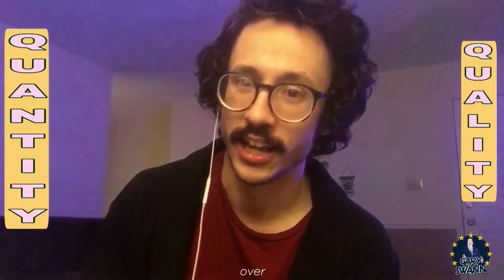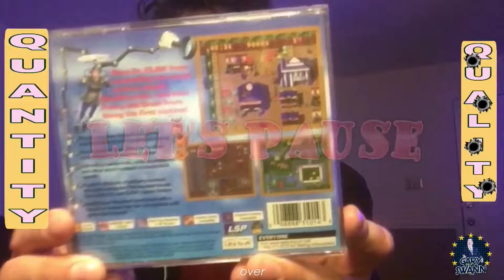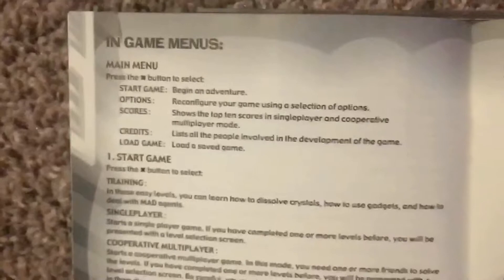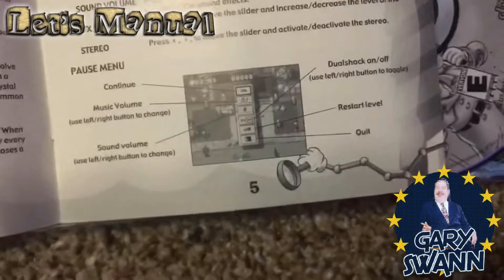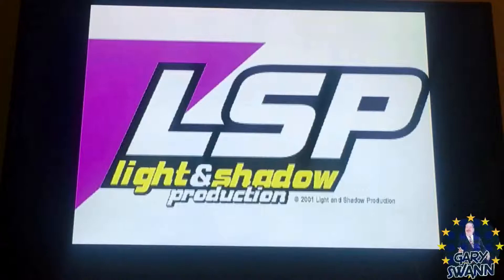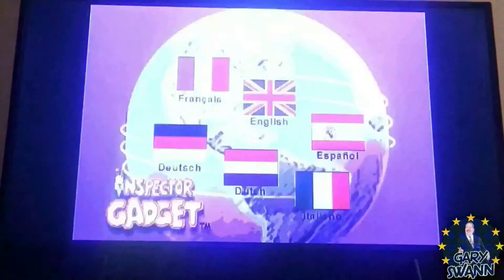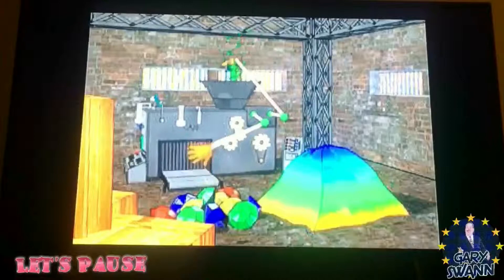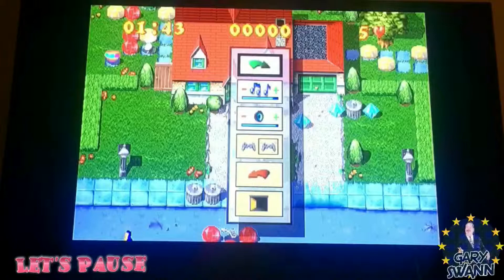Let’s Pause! Inspector Gadget: Gadget's Crazy Maze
Pause screen review for Inspector Gadget: Gadget's Crazy Maze for the PlayStation